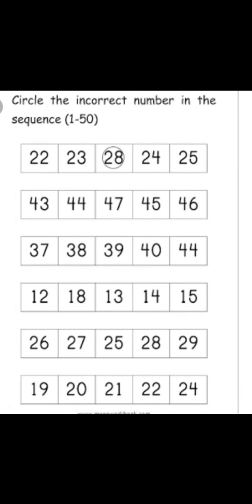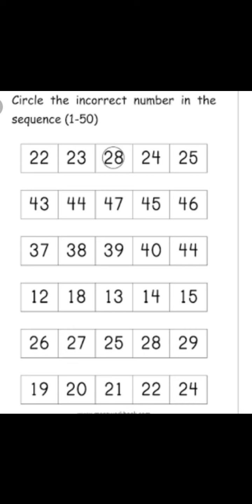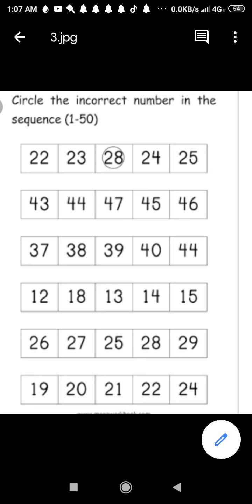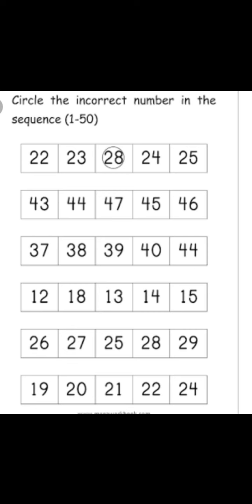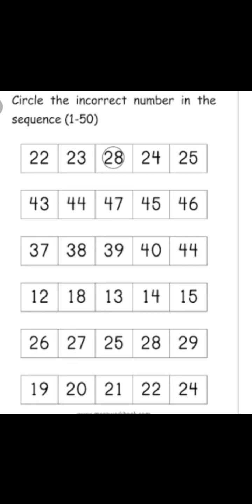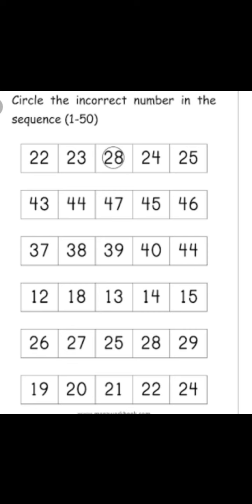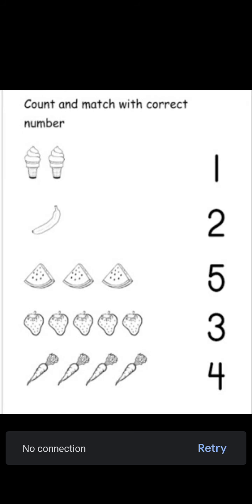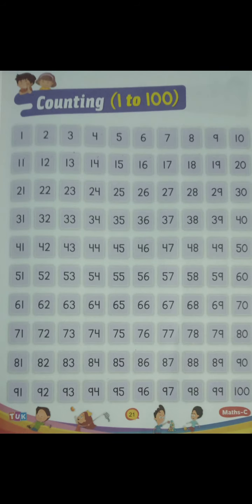Mathematics Class KG revision of counting 1-100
Revision of counting 1-100